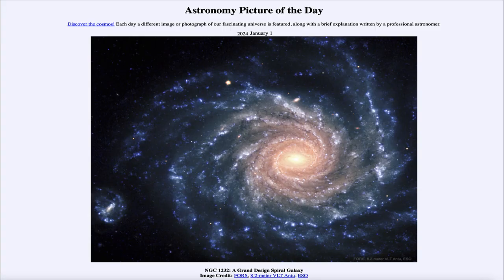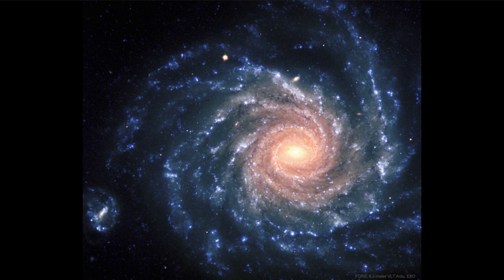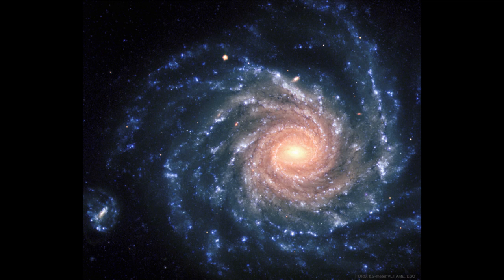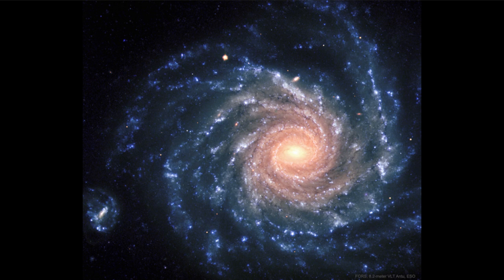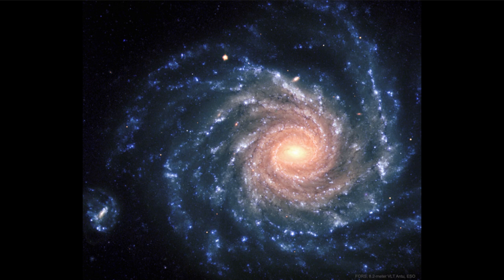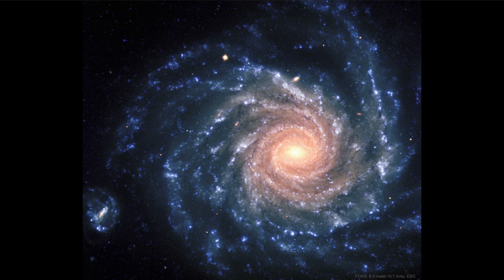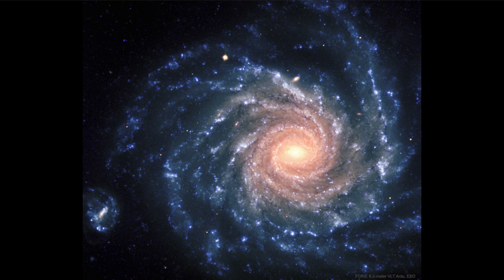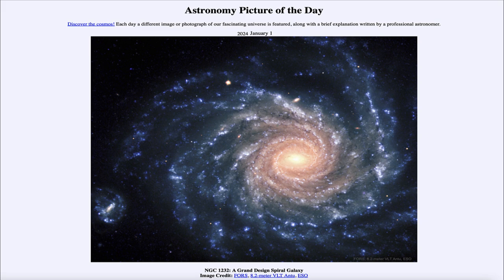2024 January 01 - NGC 1232: A Grand Design Spiral Galaxy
In today's image, we see the spiral galaxy known by its catalog designation of NGC 1232. This is a grand design spiral galaxy with spiral arms majestically flowing outward from the center.